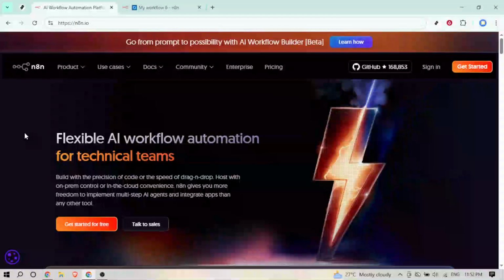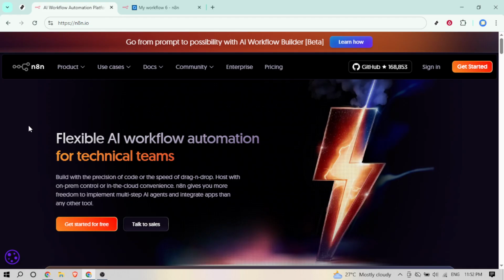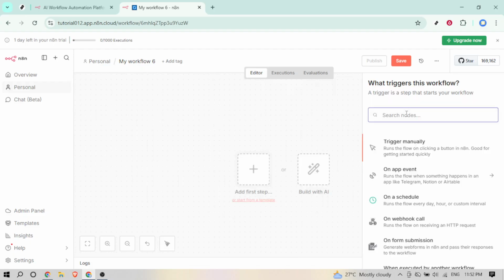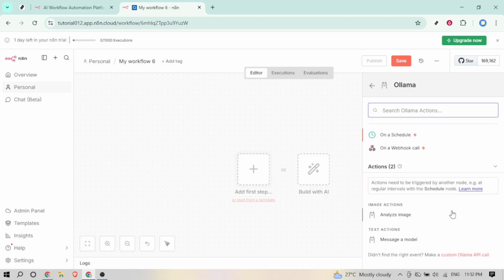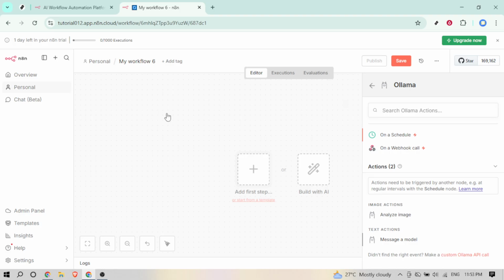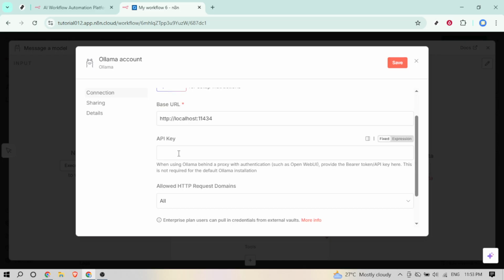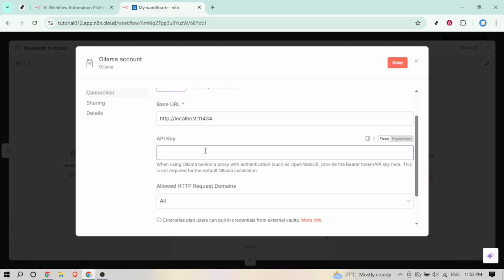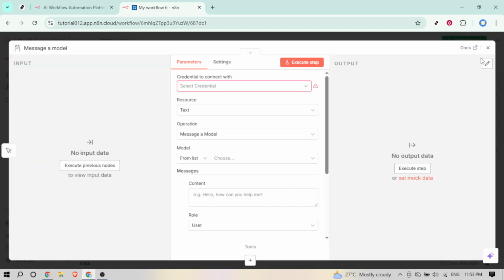How to Use n8n with Ollama 2026 (Quick Guide)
Using n8n with Ollama allows you to run AI models locally and automate tasks without relying on cloud-based APIs. In this tutorial, you’ll learn how to use n8n with Ollama step by step by connecting to locally hosted AI models through HTTP requests.

This video shows how to set up Ollama, run local LLM models, send prompts from n8n, and receive AI-generated responses inside workflows. You’ll also learn how to structure requests correctly, manage response data, and avoid common issues like connection errors or incorrect endpoints.